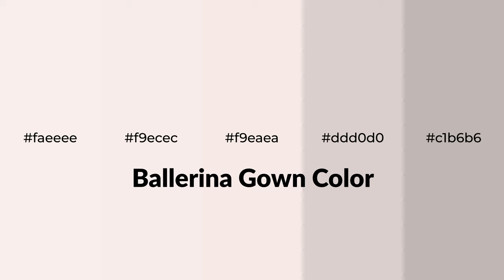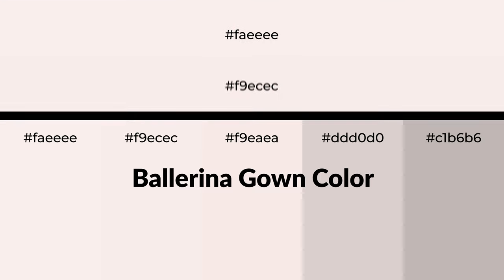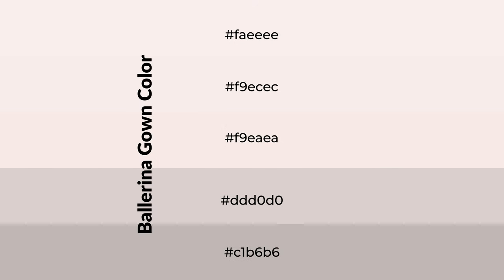Shades & Tints of Ballerina Gown color f9eaea A Warm Red color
Shades of Ballerina Gown color f9eaea Warm Shades of Ballerina Gown color with Red hue for your project!

Shades
Hex ddd0d0

Tints
Hex f9ecec

Ballerina Gown is a warm color, and it emits cozier and active emotion. Warm colors are symbols of warmth, fire, heat, and sunshine. It also evokes joy, passion, love, and even anger emotions. You can see them used in Restaurants and Gyms.